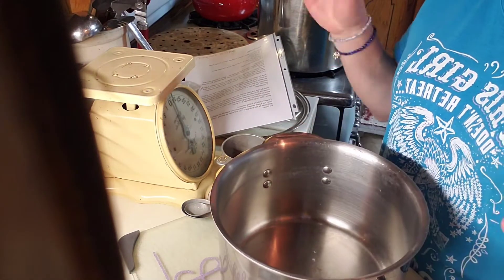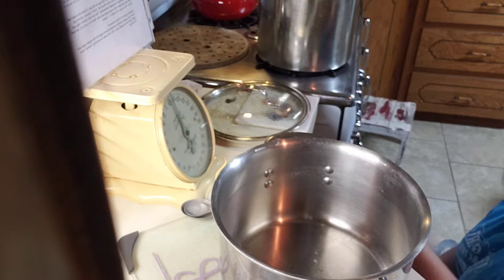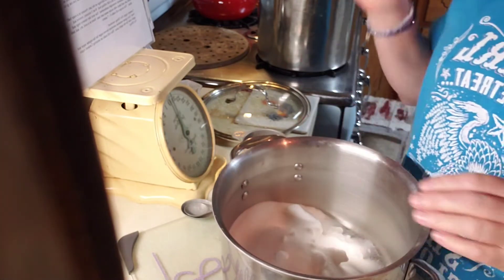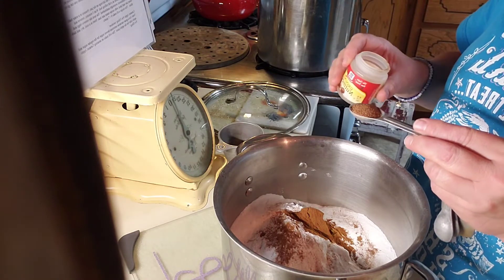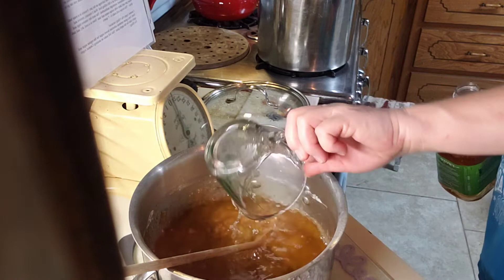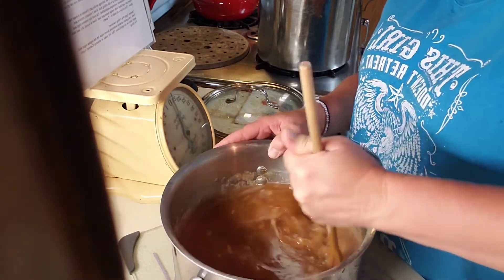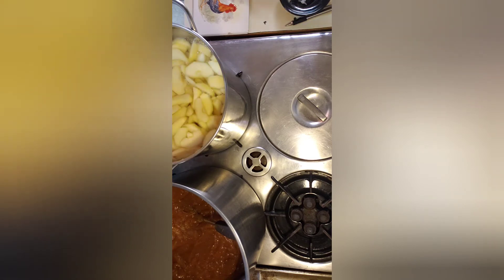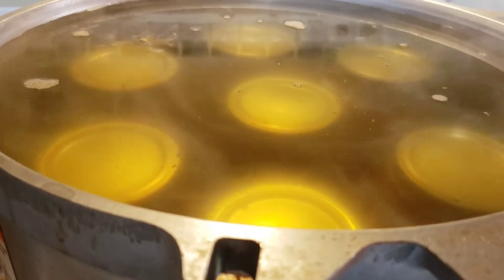Canning Apple Pie Filling - a tutorial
A canning tutorial about how I can my apple pie filling. to skip my blabbing and go straight  to recipe go to 110 mark🤣